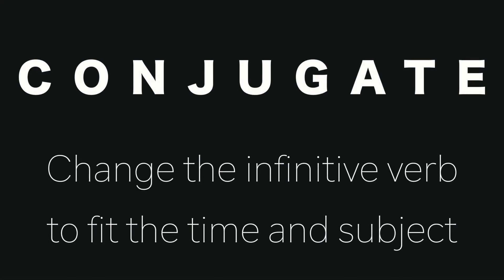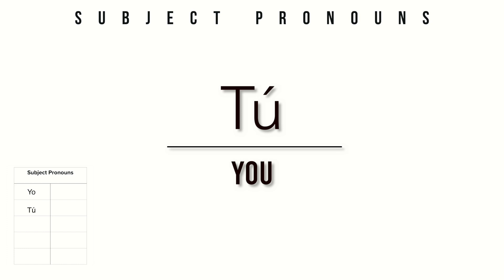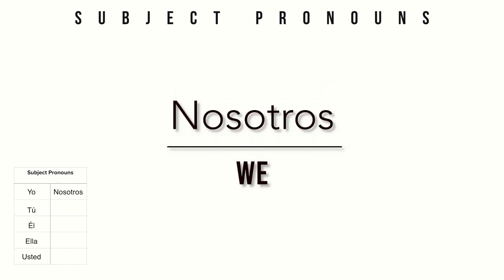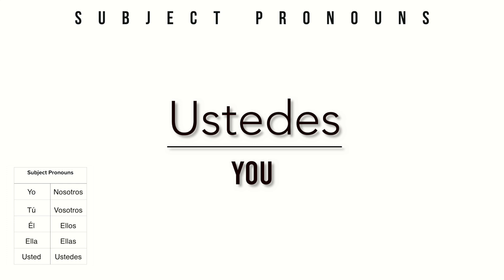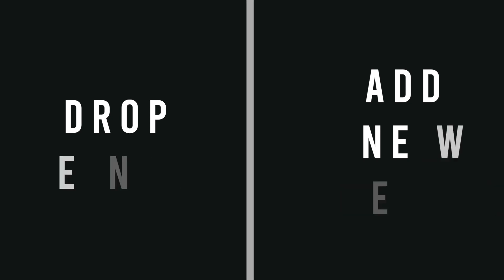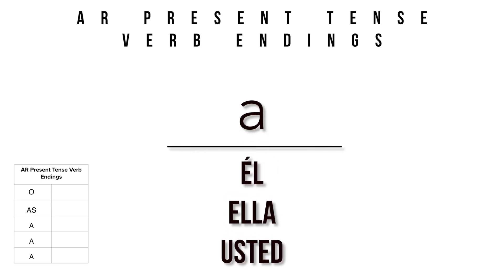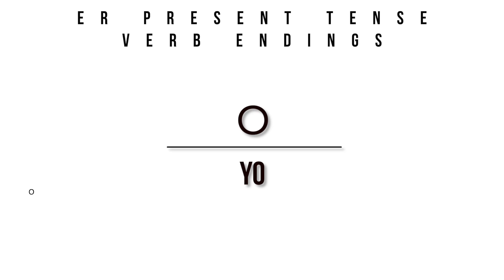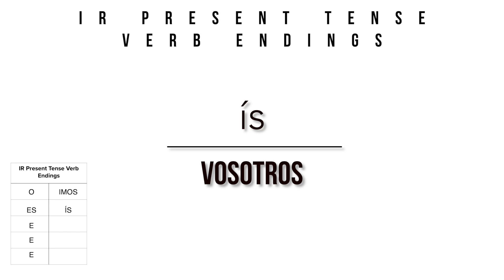Week 1 Day 1 of Puente